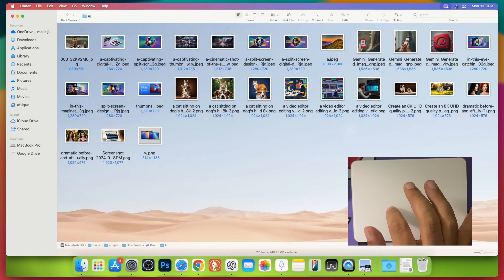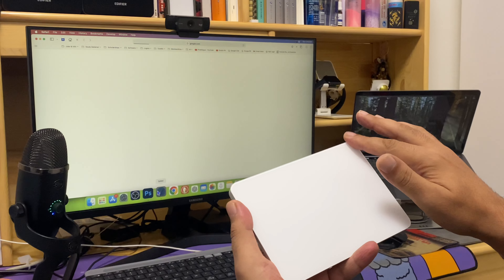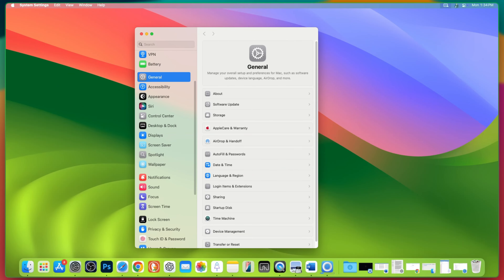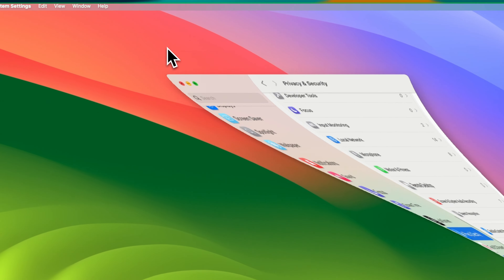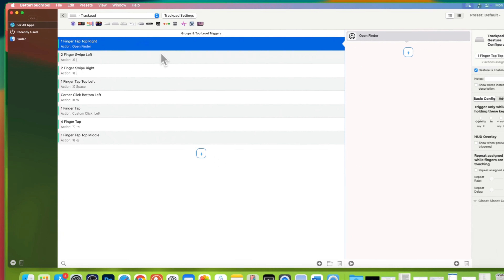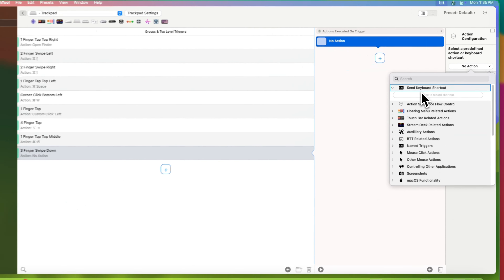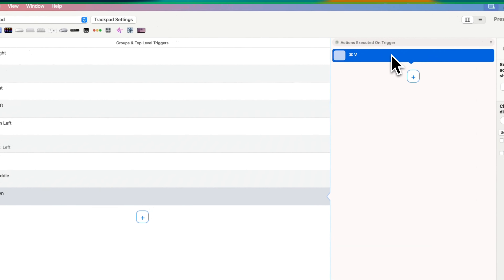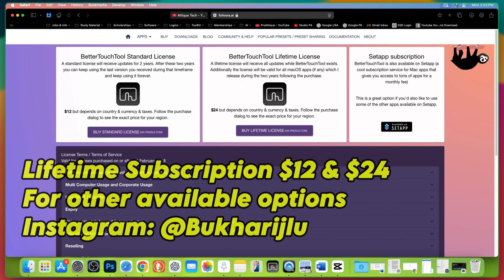How to Customize Mac Magic Trackpad Actions with BetterTouchTool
Learn how to fully customize your Mac Magic Trackpad using BetterTouchTool! In this video, I’ll guide you through downloading BetterTouchTool, setting up necessary permissions in macOS, and creating powerful custom gestures. Whether it’s swiping to open apps, triggering shortcuts, or maximizing productivity, discover how to make the most of your Magic Trackpad with BetterTouchTool. Perfect for Mac users wanting to boost efficiency!